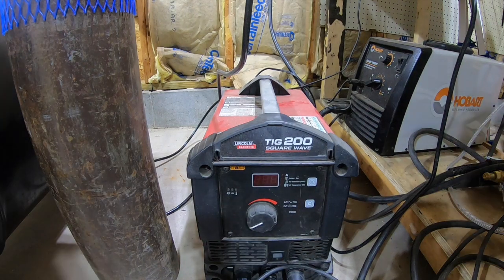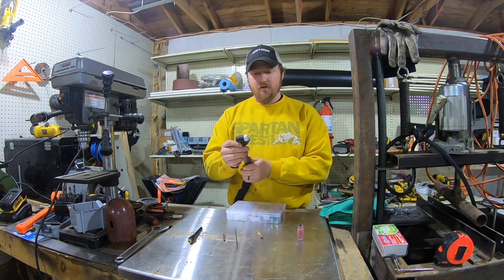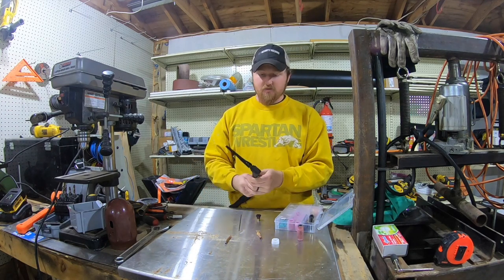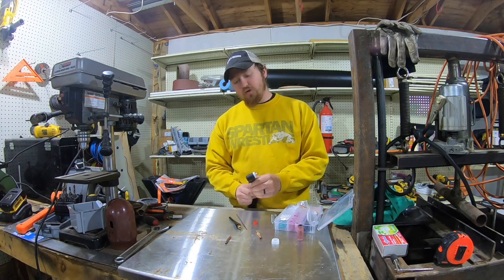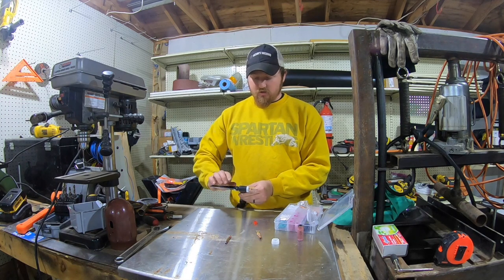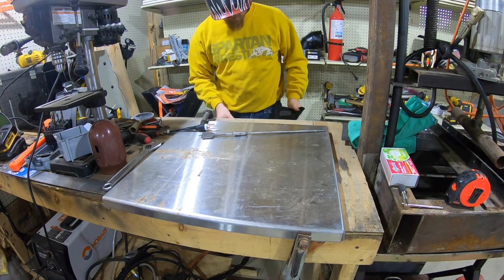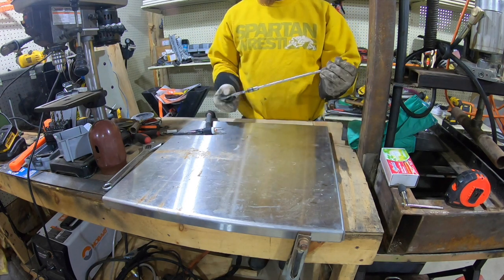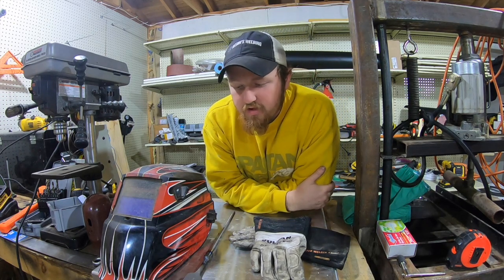How to Set Up a TIG Welder and Assemble the Torch.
Hello everyone, I hope your all doing well and enjoyed your Thanksgiving. so todays episode we talk about how simple it really is to set up the Lincoln square wave Tig 200, along with comparing the stubby and the. standard kit that Lincoln sends you with the welder. furthermore we will go over how to assemble the torch and welding.